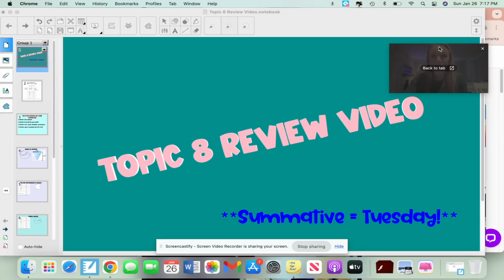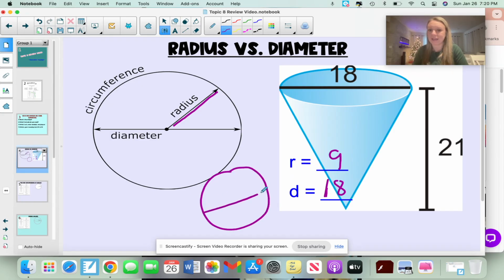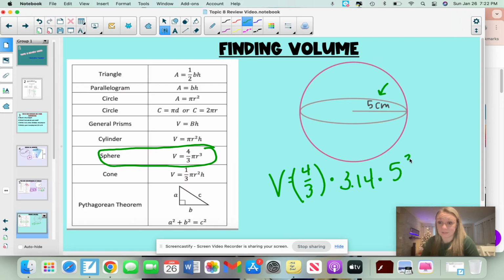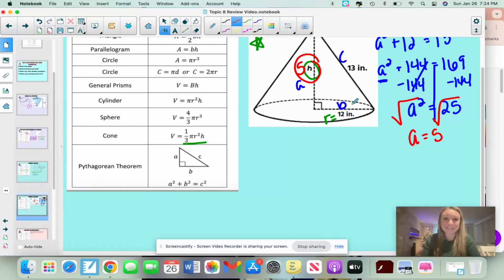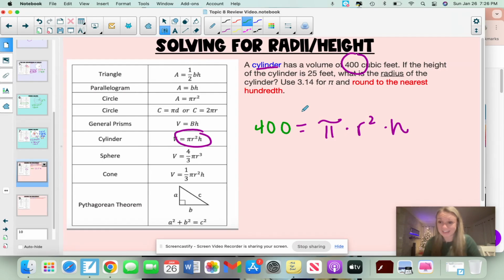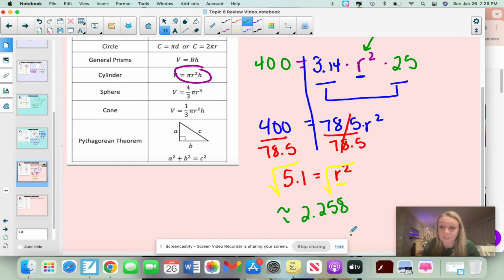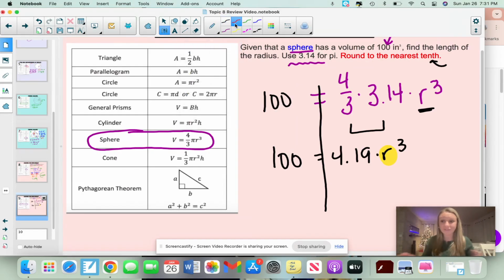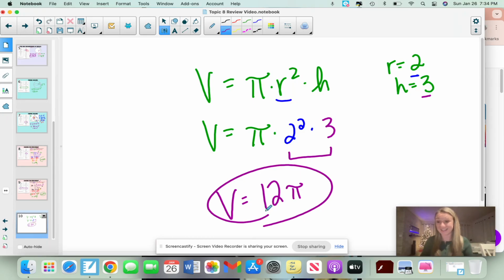Topic 8 Summative Review Video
Prep for the Pre-Algebra Topic 8 Summative! Volume of 3-D Figures